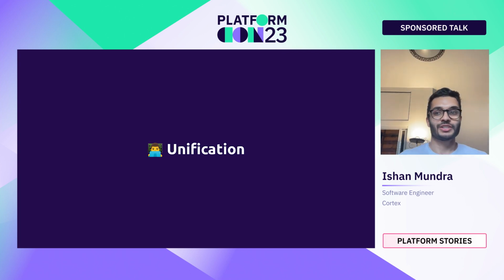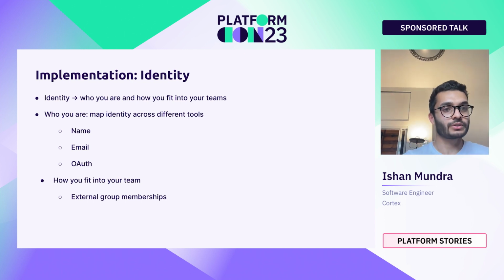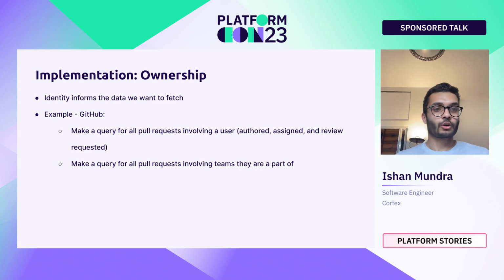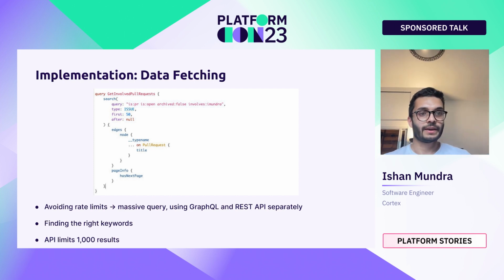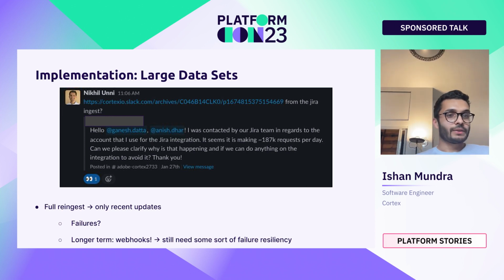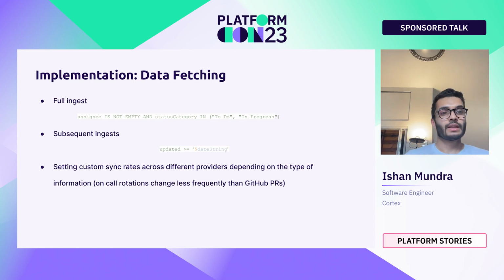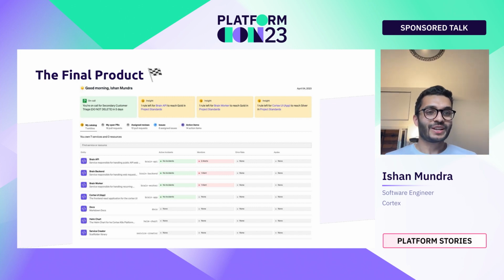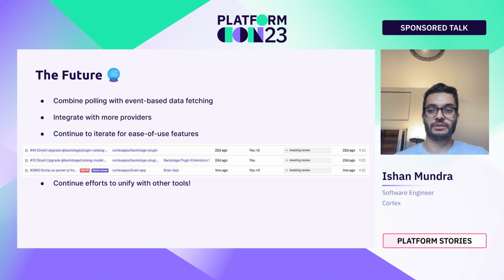Building a developer homepage | PlatformCon 2023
In this talk, we’ll dive into the design and implementation process of building our developer homepage. We’ll discuss the most useful features and the technical challenges associated with building them. And we’ll get into specifics ranging from constructing a unified model of “ownership” to avoiding getting rate limited by 3rd party APIs.

With the amount of tools that organizations are integrating into their engineering stack, engineers are spending more time context-switching across custom tools and piecing together information from different sources. To combat this, we created a developer homepage at Cortex that we use daily as engineers. In this talk, we’ll dive into the design and implementation process of building our developer homepage. We’ll discuss the most useful features and the technical challenges associated with building them. We’ll get into specifics ranging from constructing a unified model of “ownership” to avoiding getting rate limited by 3rd party APIs.

- Why did we need a developer homepage?
- What were the key considerations?
- What technical challenges needed to be solved?

Speaker: Ishan Mundra
Software Engineer, Cortex